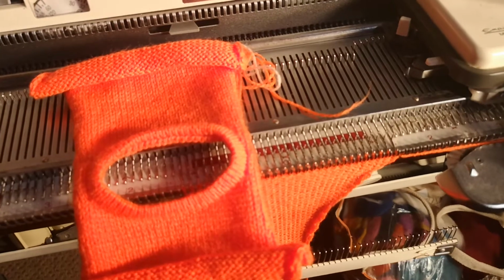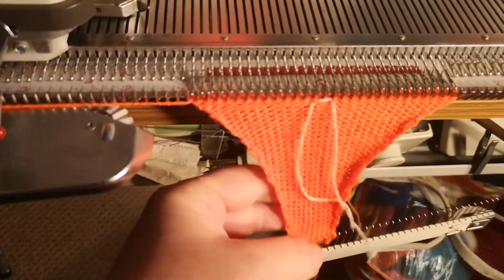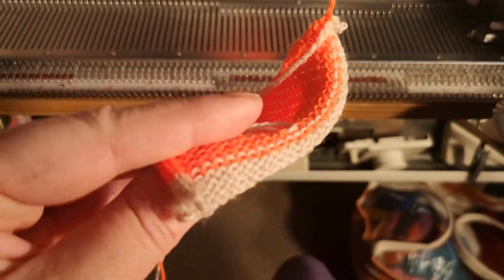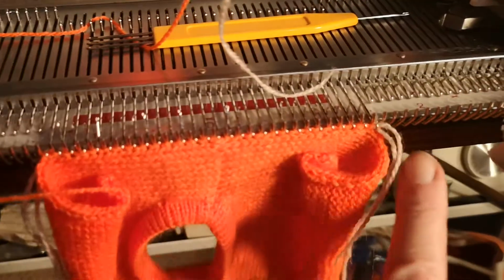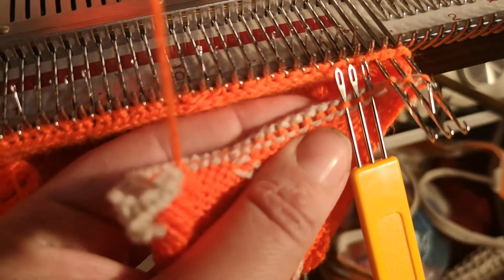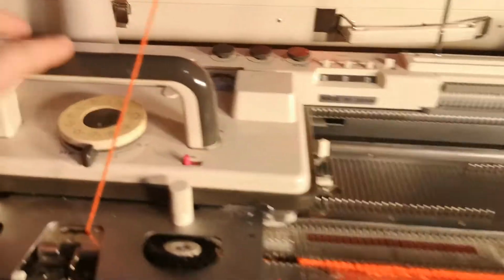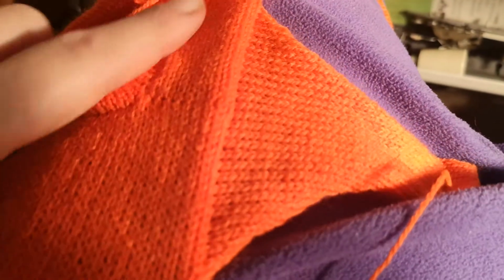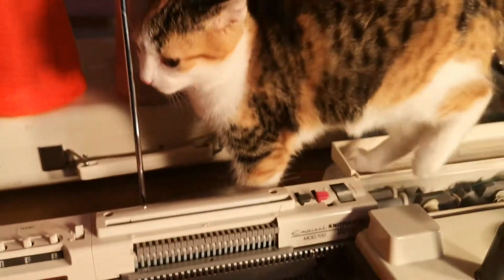Machine knit joining sleeve to jumpers